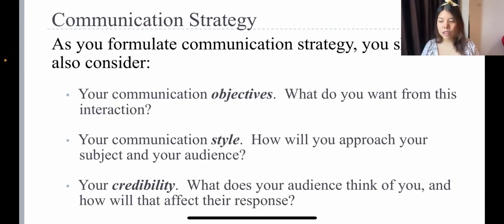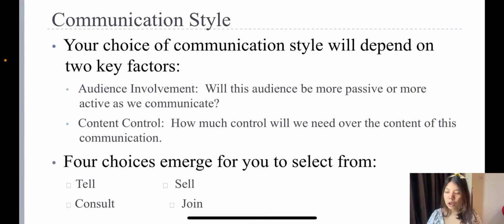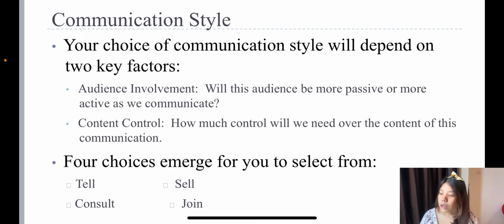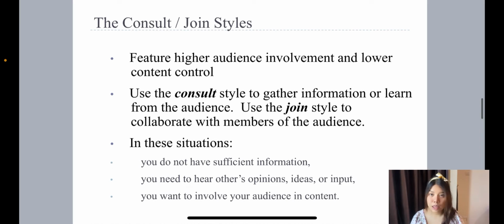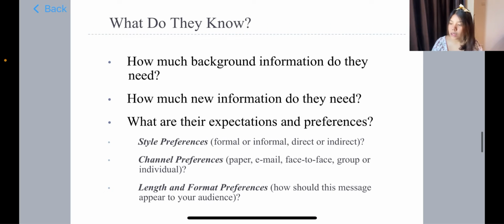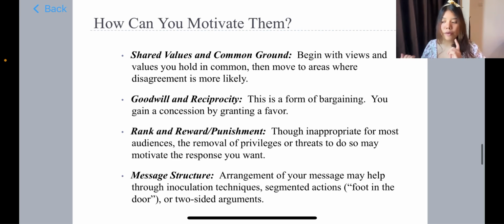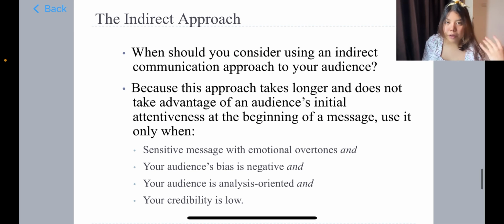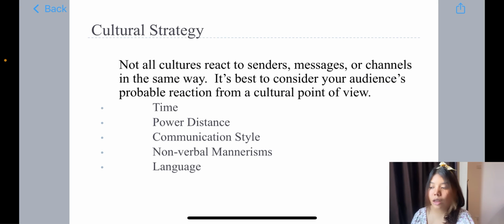Chapter Presentation CMP281: Communication Strategy